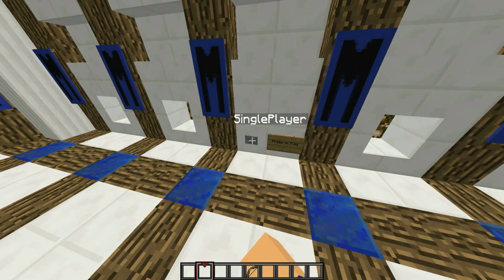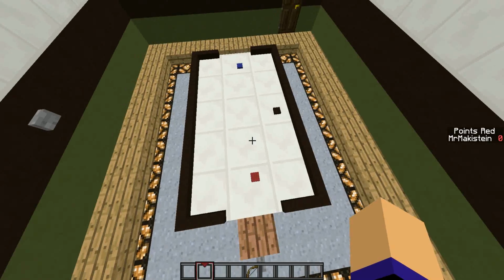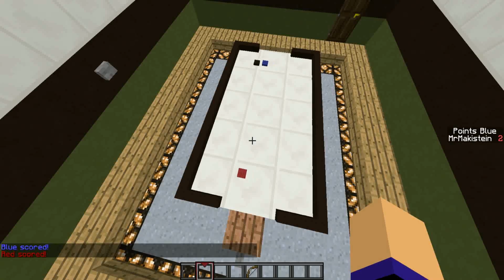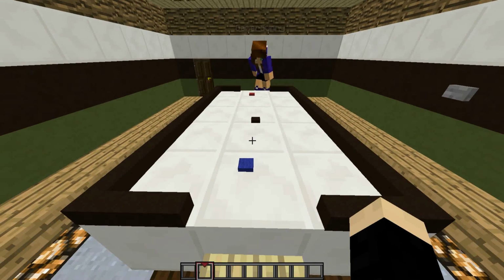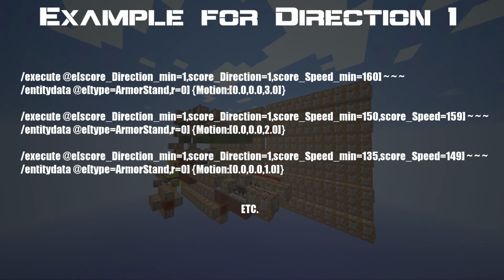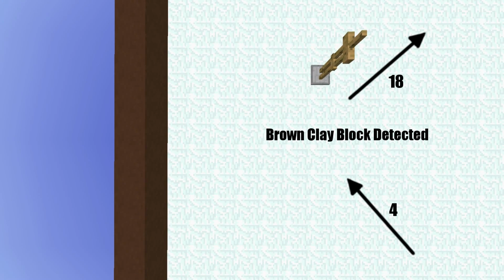Air-Hockey in Vanilla Minecraft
I'm finally back with another redstone video! This time I recreated Air Hockey in Vanilla Minecraft 1.8! I hope you all enjoy! :D

▬▬▬▬▬▬▬▬▬▬▬ஜ۩۞۩ஜ▬▬▬▬▬▬▬▬▬▬▬▬▬

Download (It's a pretty CPU intensive map...so you will need a powerfull machine to run it. Especially in Multiplayer it lags a whole lot):

▬▬▬▬▬▬▬▬▬▬▬ஜ۩۞۩ஜ▬▬▬▬▬▬▬▬▬▬▬▬▬